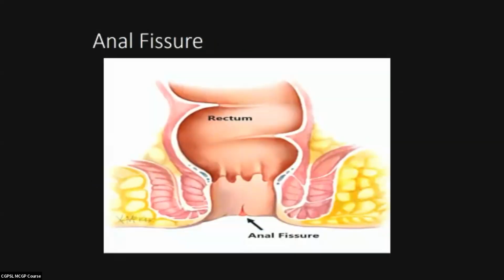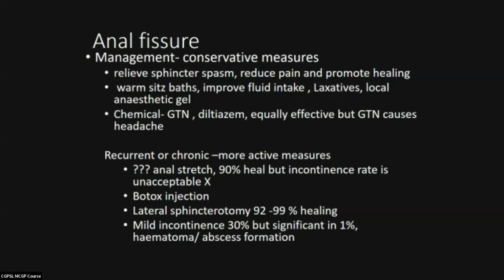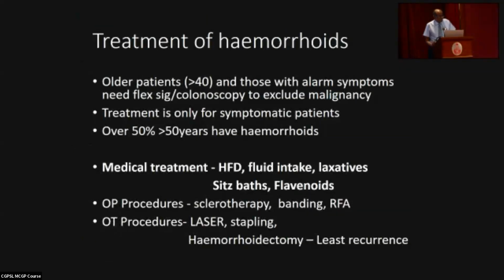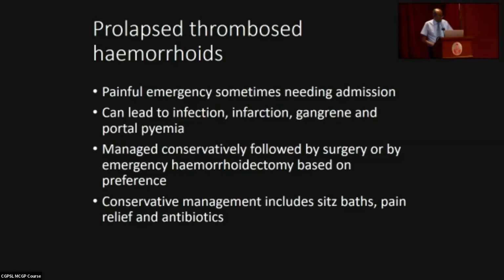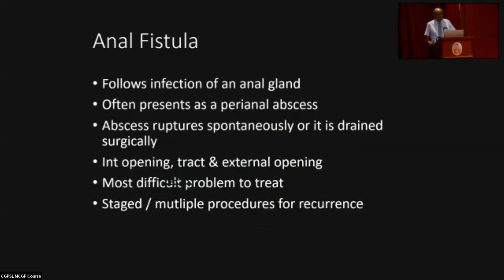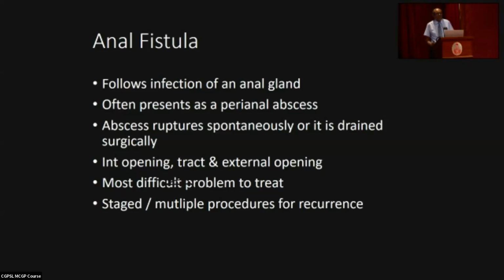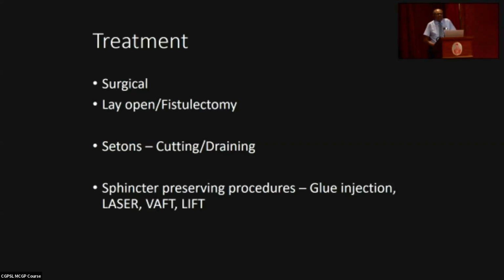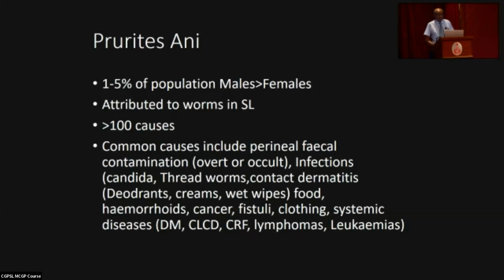Management of common Perianal Disorders | Prof Ishan De Zoysa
PRIMARY CARE CLINICAL UPDATE | College of General Practitioners of Sri Lanka (CGPSL) In collaboration with the Sri Lankan Medical and Dental Association in the UK (SLMDA) | Thursday 20th June 2024